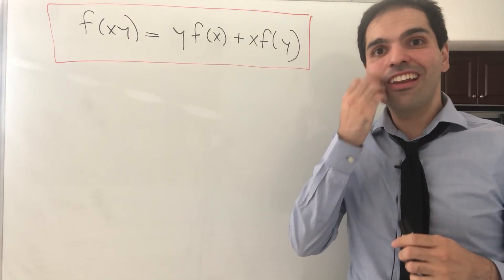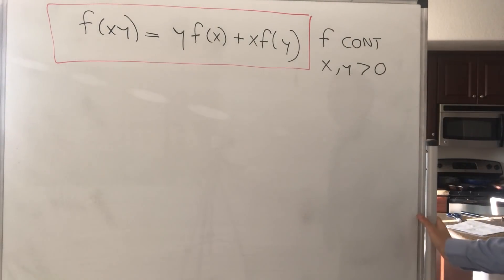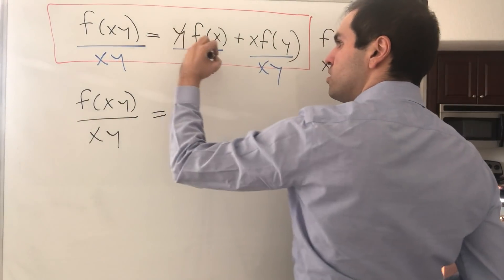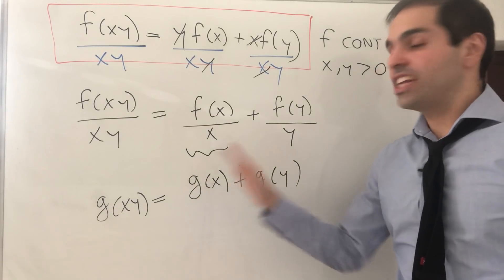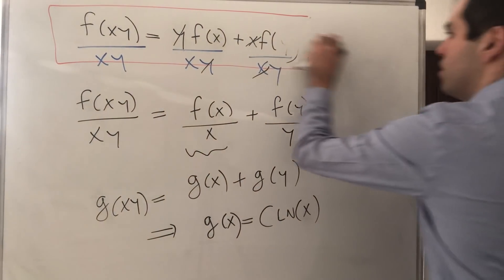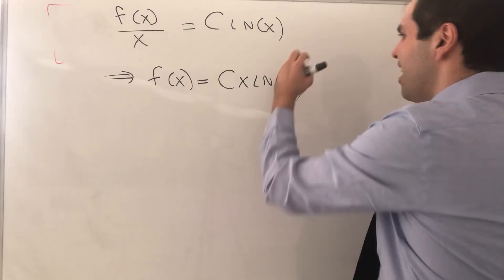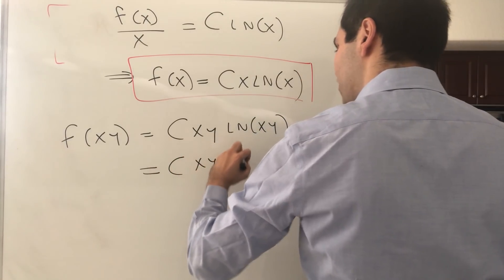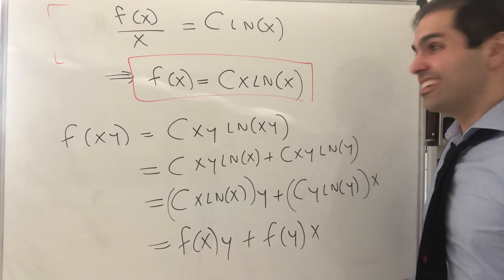The Prada Equation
Let's find all the functions f such that f(xy) = x f(y) + y f(x), similar to the product rule (prada lu) in calculus.